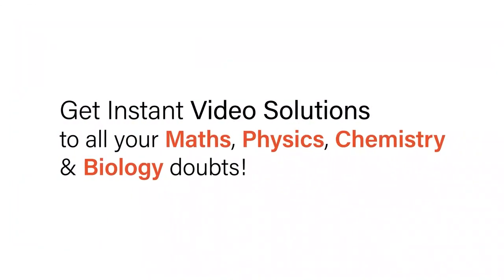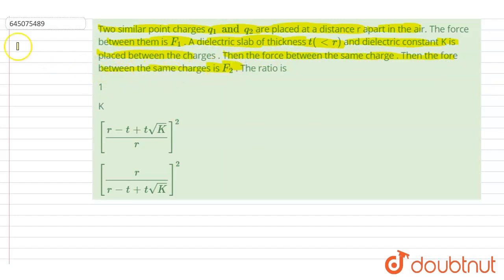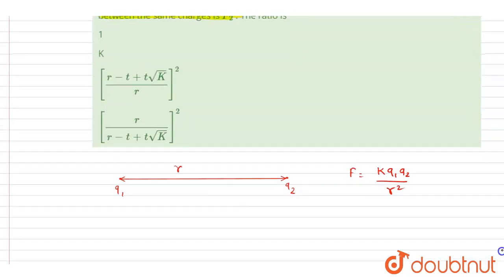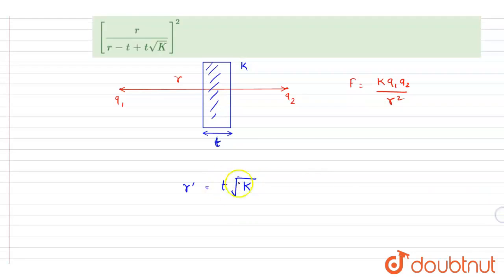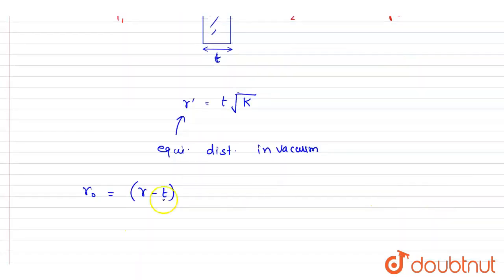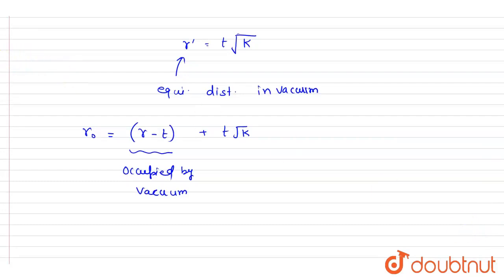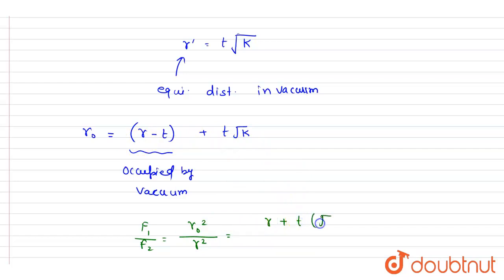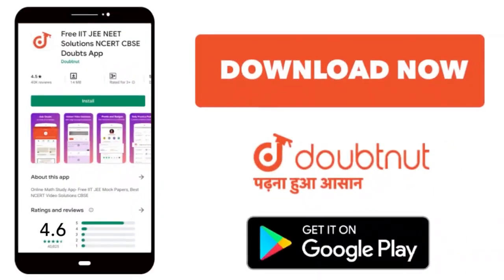Two similar point charges q_1 and q_2 are placed at a distance r apart in the air. The force bet...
Two similar point charges q_1 and q_2 are placed at a distance r apart in the air. The force between them is F_1 . A dielectric slab of thickness t(ltr) and dielectric constant K is placed between the charges . Then the force between the same charge . Then the fore between the same charges is F_2 . The ratio is
Class: 12
Subject: PHYSICS
Chapter: NTA NEET SET 67
Board:NEET

👉 Have Any Query? Ask Us.